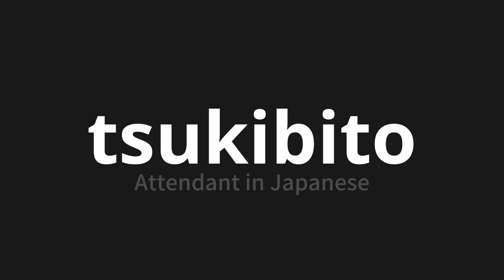How to pronounce tsukibito | 付き人 (Attendant in Japanese)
Master the Pronunciation of 'tsukibito | 付き人' - which means : Attendant in Japanese 📝 with @PronunciationJapanese 🎓🗣️ - [Your Guide to Japanese]

Learn to pronounce 'tsukibito' perfectly in Japanese with our easy and engaging tutorial by @PronunciationJapanese! 📖📽️ In this comprehensive video, we provide you with native speaker examples 🗣️👂 and phonetic breakdowns 🎵 to ensure you get the pronunciation just right.